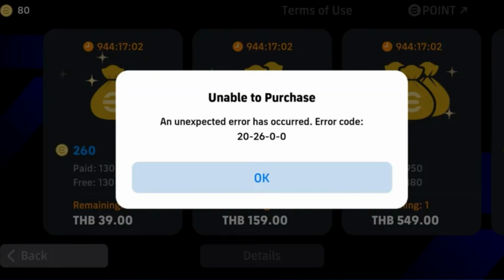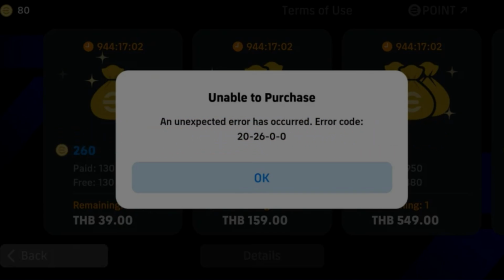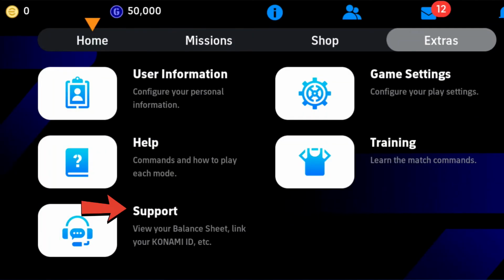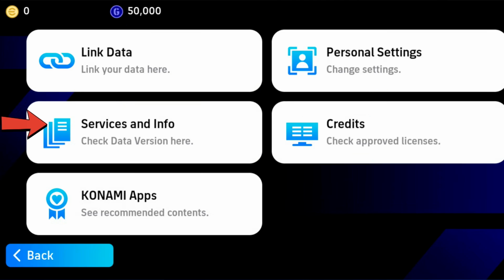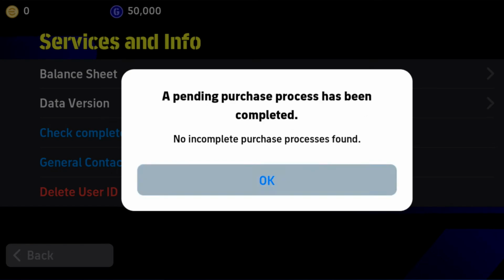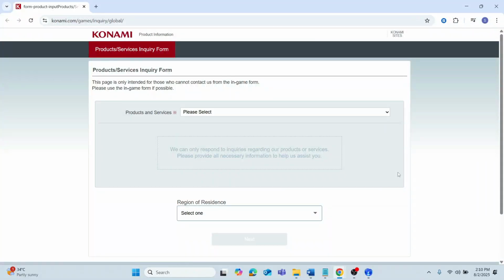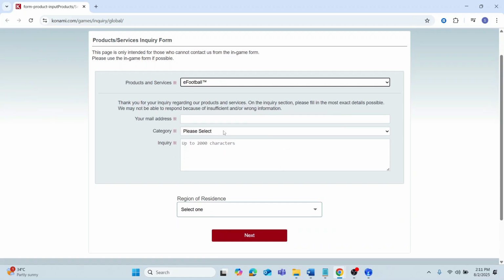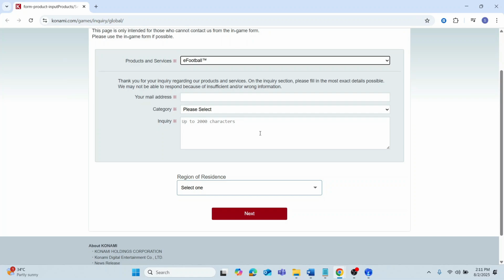How to EASILY Fix eFootball Mobile Error Code 20-26-0-0 (Full 2025 Guide)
Getting eFootball Mobile error code 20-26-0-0 when you try to buy coins? This video is your complete guide for 2025! We'll explain exactly why this "unable to purchase" error happens and give you a step-by-step troubleshooting guide. We'll cover everything from the in-game "Check Completed Purchases" feature to fixing Google Play and Apple App Store payment issues. Watch now to solve your eFootball Mobile coin purchase error!